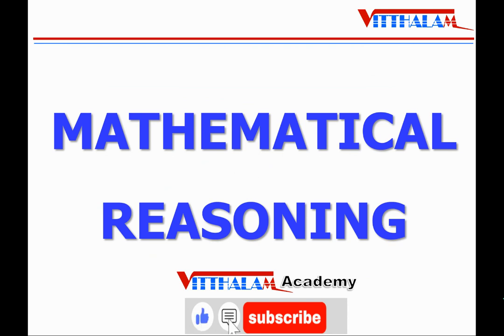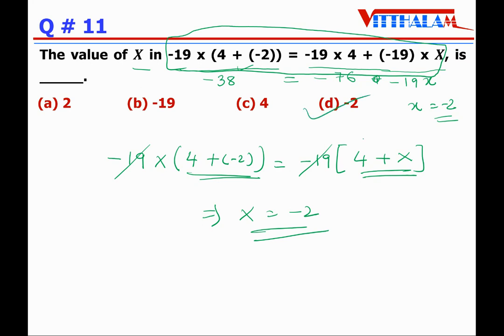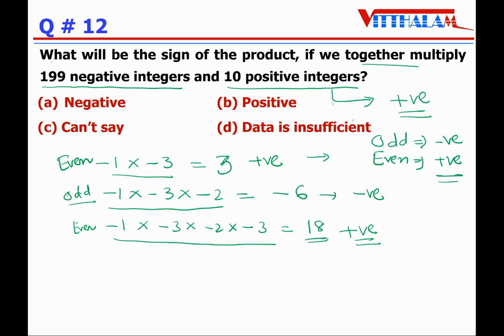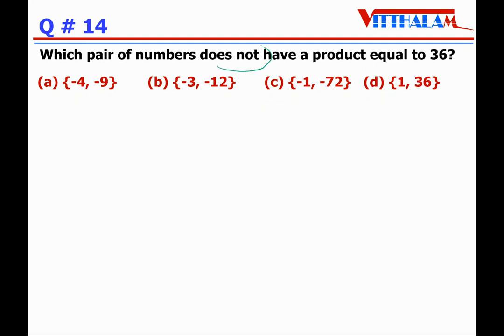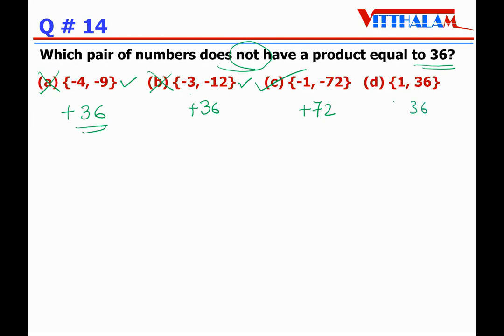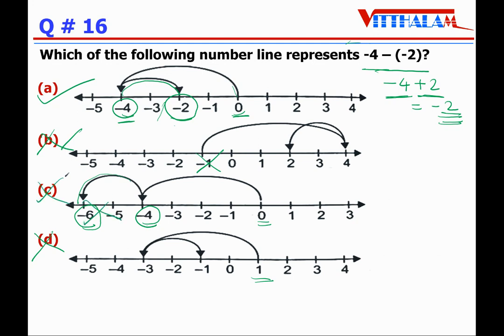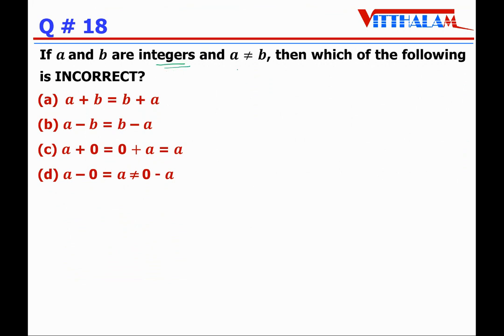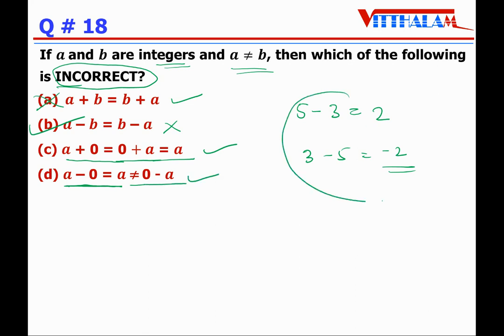| Class 4 | IMO | SOF | Olympiad | Ch 2 | Computation Operations | P 2 | Q 11 to 20 | MTG | 23 - 24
| Class 4 | IMO | SOF | Olympiad | Chapter 2 | Computation Operations | Part 2 | Q 11 to 20 | MTG | 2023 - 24 | Mathematics |

Keep Watching😄

About the Video: It is related to Chapter 2, Computation Operations, Part 2, Question Number 11 to 20 of Class 4 IMO / SOF students.

Computation Operations
Computation Operations class 4
Computation Operations grade 4
Computation Operations class 4 olympiad